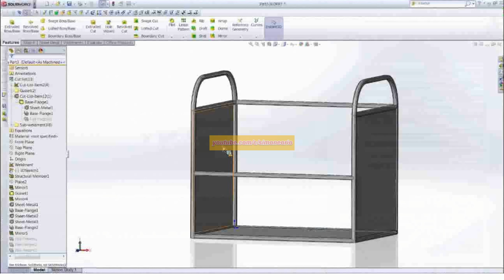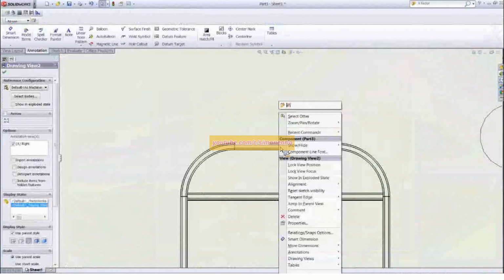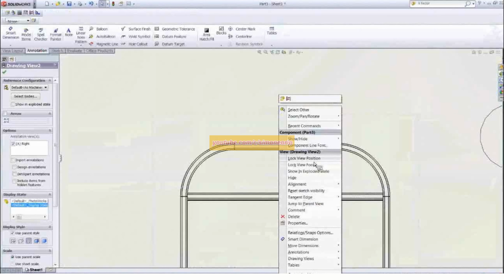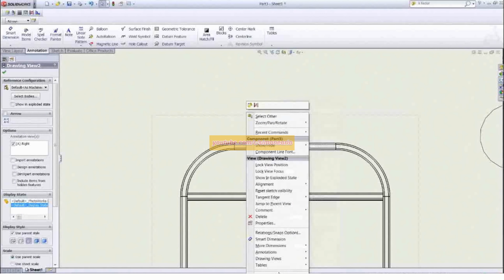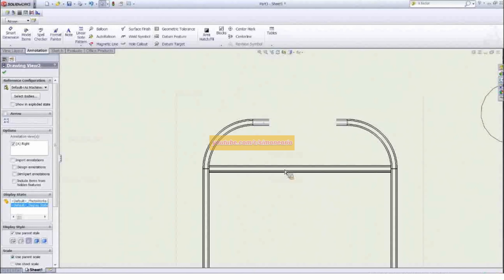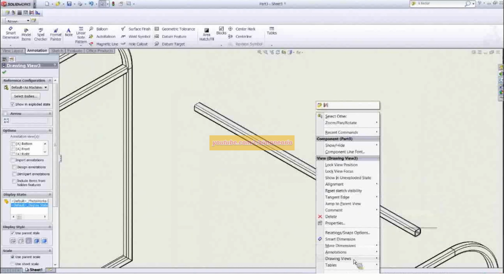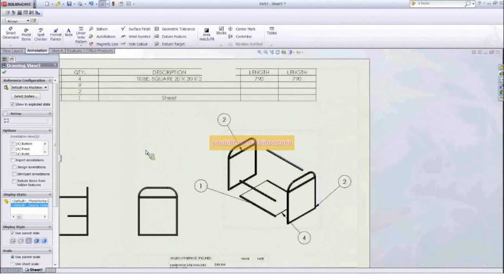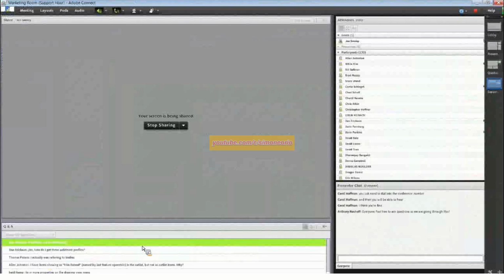🥇 solidworks detailing drawings weldments 🥇